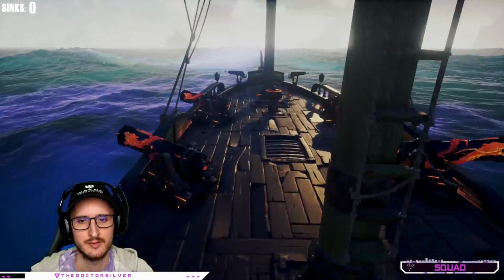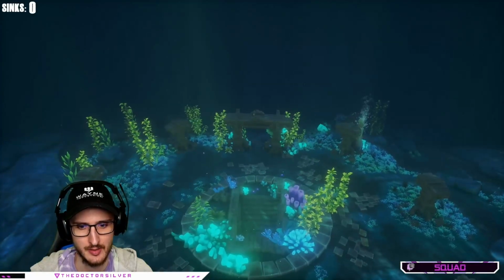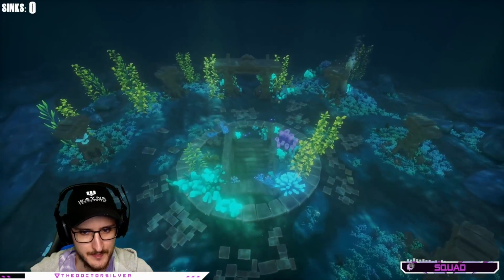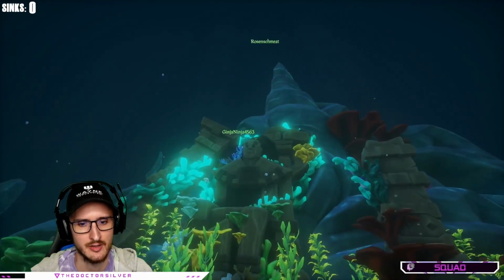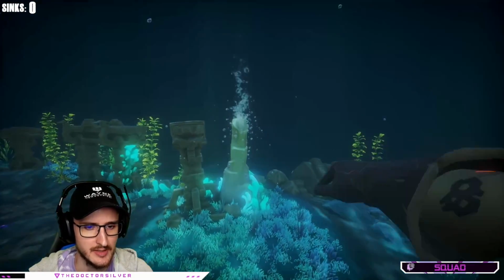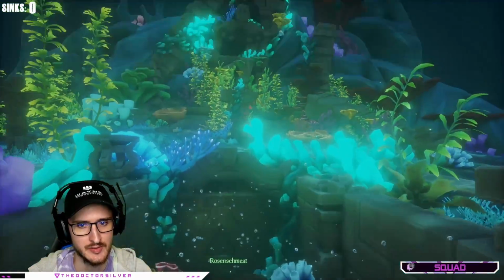WE ARE TOO STUPID TO PLAY THIS GAME (Sea of Thieves)